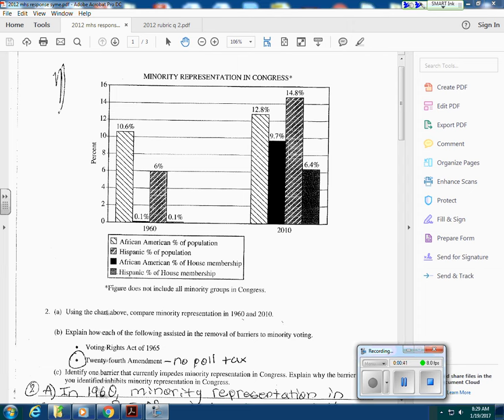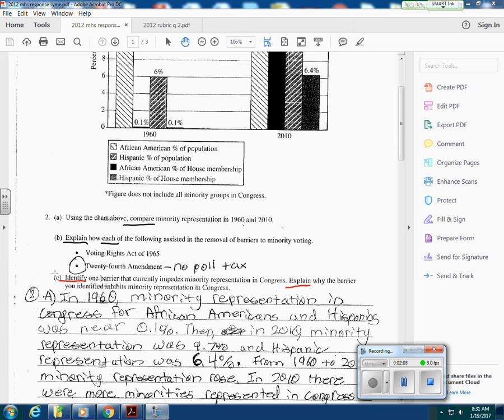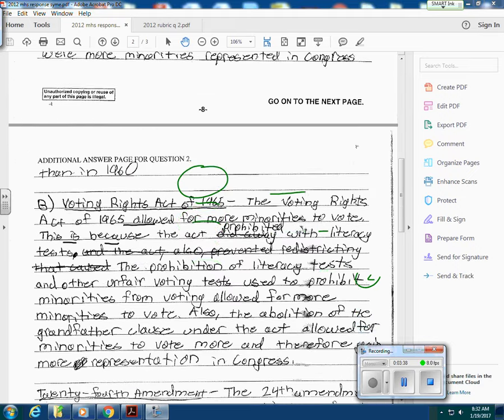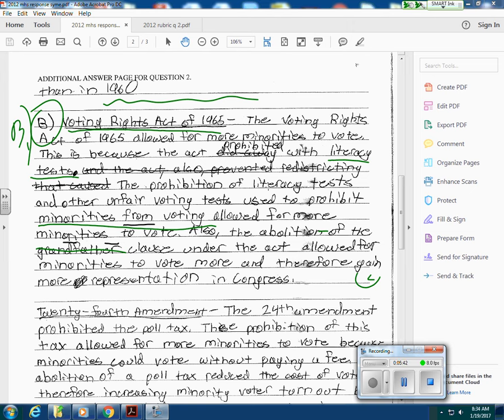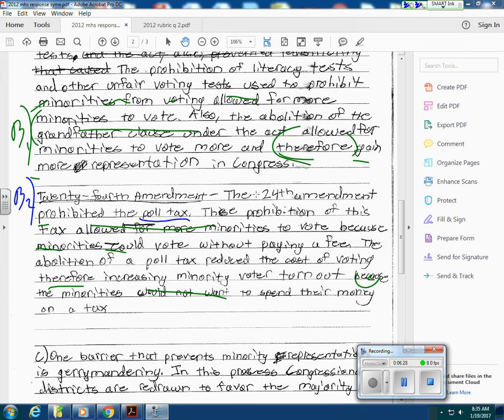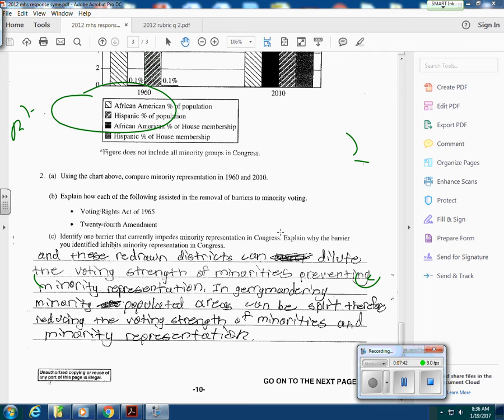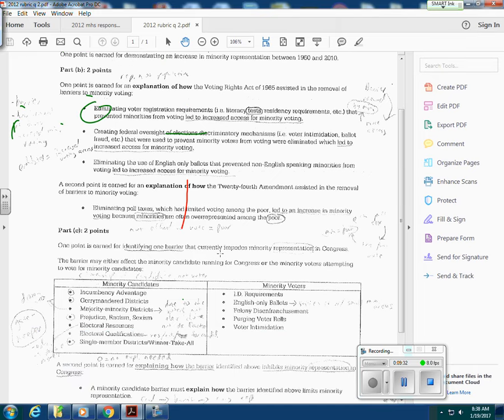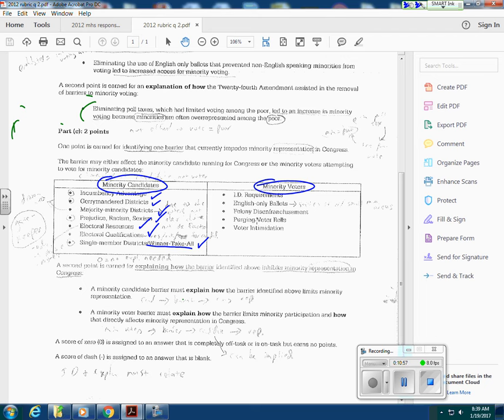how to frq17 part 2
How to write an AP Government FRQ Part 2 for Mr Kuhn and Ms Bonadies' AP Government course at Mundelein High School